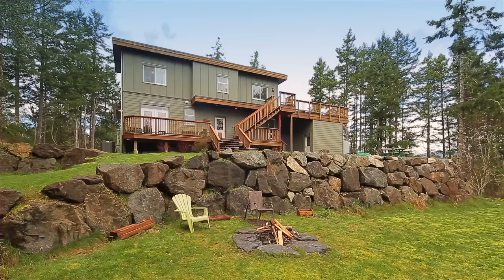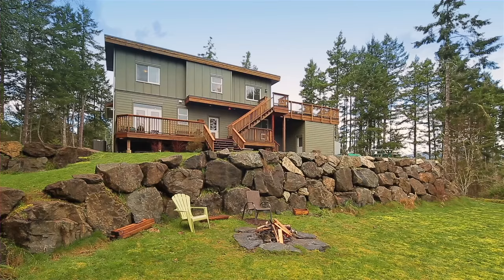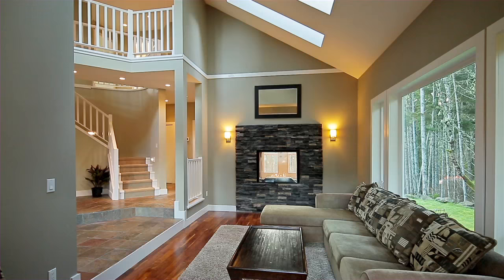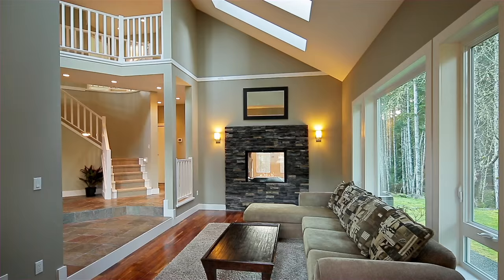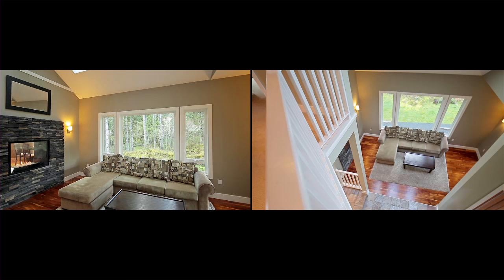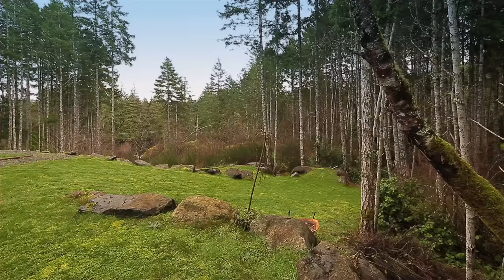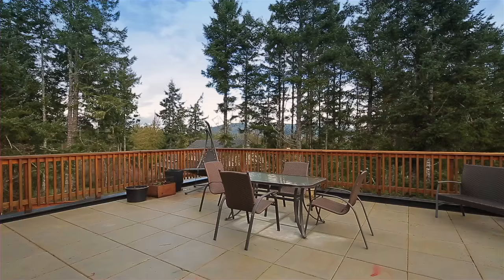1531 Willow Grouse